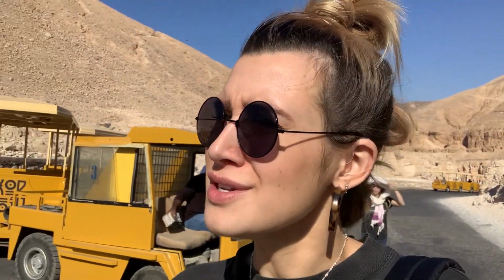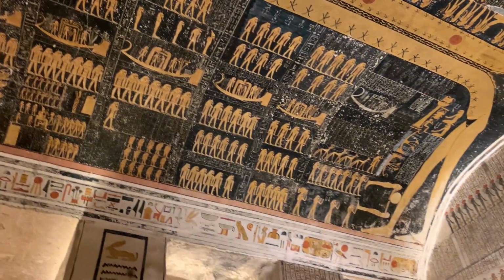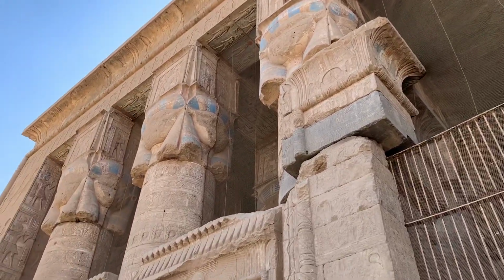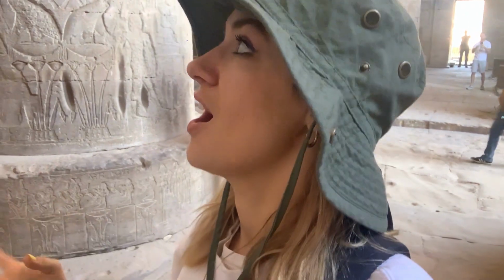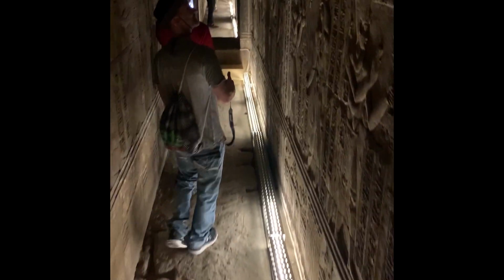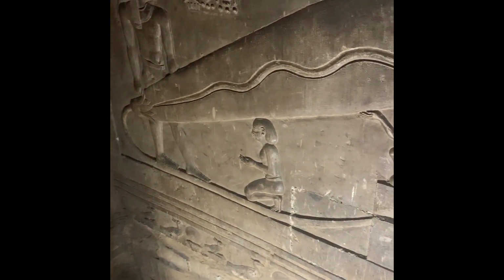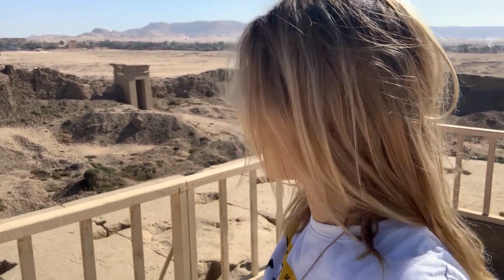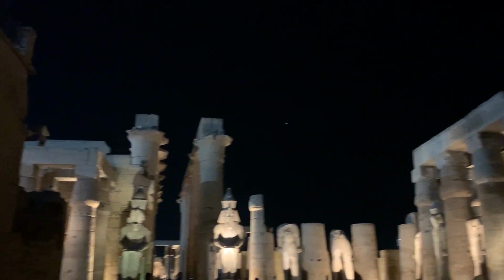HUNTING ANCIENT TECHNOLOGY | Egyptian Lightbulbs?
Hey Chums,

This is episode 3 in my series about my adventures in Egypt. I went Ancient Technology Hunting with @UnchartedX , @BrightInsight & @Khemitology
IT WAS EPIC!

This is video we went to see the Valley of the Kings, where all the Pharaohs were buried and then the amazing Dendera Temple of Hathor and ended up on a night time tour of Luxor Temple where Ben (UnchartedX) gives me a backstory & Off the Record interview with Jimmy at 13:00 mins in!